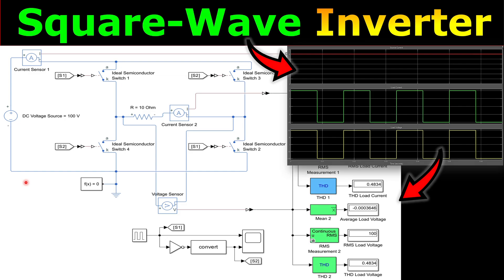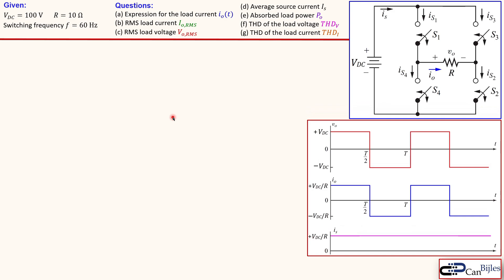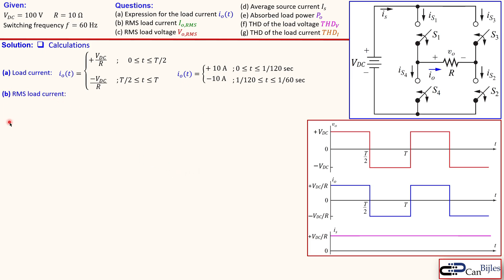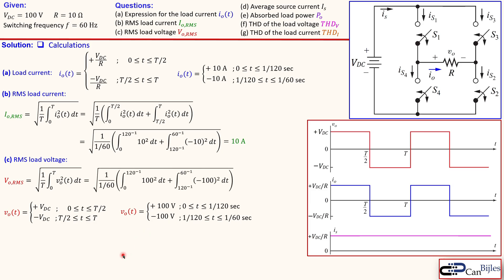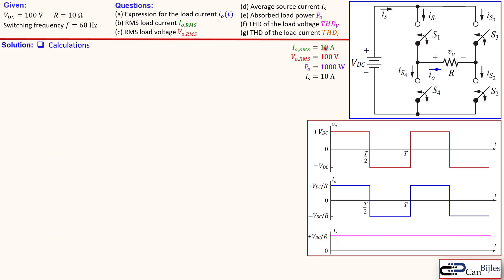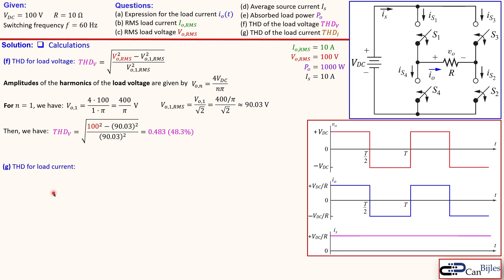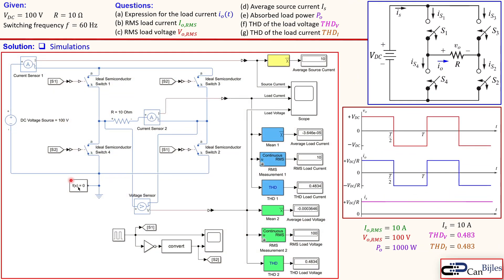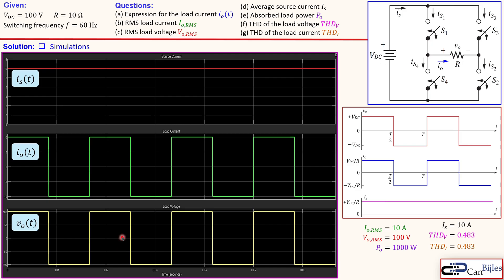Single-Phase Full-Bridge Inverter with Resistive Load ⚡ Power Electronics 💡 Calculations & Simulink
In this video, we will discuss a single-phase full-bridge inverter with a resistive (R) load.  An inverter will convert the input DC voltage into an AC voltage across the load. In this example, the four switches of the inverter are assumes to be ideal and controlled by 50% duty cycle PWM signal.

We will determine the expression for the load current and calculate the RMS load current, RMS load voltage, average source current, absorbed power, THD for the load voltage, and THD for the load current. We will work out the calculations step by step and verify our calculations using simulations in MATLAB/Simulink.